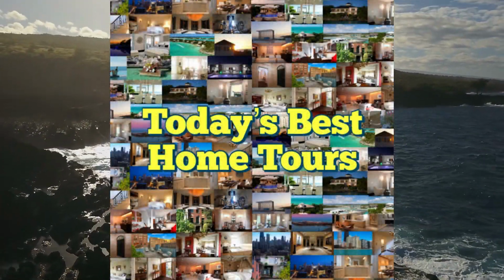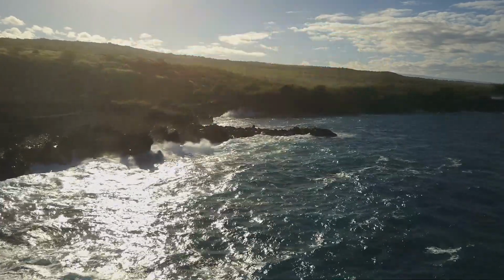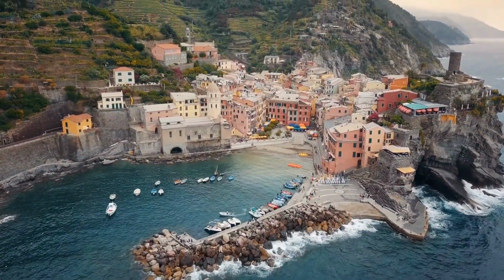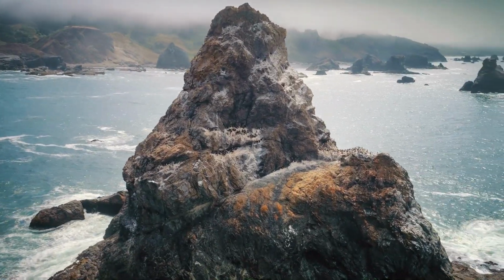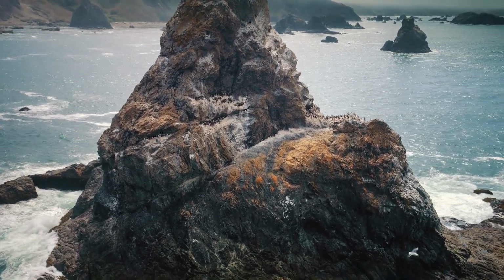ITALIAN RIVIERA MANSIONS - Luxury Real Estate Home Tours - Three (3) Exclusive House Tours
In today's real estate video we have three Personalized Exclusive Mansion Tours (Home Tours) of incredible villas along the Italian Riviera and Sardinia, all priced well over $20 Million Dollars. Each House Tour provides an exclusive look into the detailed architecture and interior design of luxury homes on the market in Italy, prepared and compiled for your viewing pleasure. Each of the THREE Architectural Digest quality home tours will leave you breathless.

Let us know what City you'd like to see us cover next!

DETAILS FOR THE PROPERTIES IN THIS VIDEO:

PROPERTY #1:
Portofino Portofino, Genoa, Italy
Price Upon Request
4 Bedrooms / 4 Baths
3,229 Sq Ft. set on 2.47 Acres
NOTES: Spectacular and unique historic castle set on the top of the Portofino promontory. Incomparable 360-degree views including Portofino and the entire Gulf of Tigullio. Maximum level of privacy. The property’s terraced garden comes with centuries-old plants and essences. Excellent general internal conditions, which are the result of an important and recent complete renovation, keeping intact, where possible, the taste of the territory to which it belongs.

PROPERTY #2:
Pevero Golf - Cala di Volpe Porto Cervo, Sassari, Italy
Price Upon Request
5 Bedrooms / 8 Baths
5,381 Sq Ft.
NOTES: This exclusive villa is set in a lovely garden, with an enchanting sea view. The villa, built on two floors, consists of 5 bedrooms with en-suite bathroom, each with independent entrance also from the outside, living area with fireplace and large windows overlooking the tastefully furnished veranda, the swimming pool, the garden and the sea.

PROPERTY #3:
Punta Volpe Porto Rotondo, Sassari, Italy
Price Upon Request
8 Bedrooms / 8 Baths
6,996 Sq Ft.
1.85 Acre(s)
NOTES: At the end of the 1980s, Mariuccia Mandelli aka Krizia, a famous Italian stylist and entrepreneur, who was in love with Sardinia, and particularly keen on Porto Rotondo, chose Punta Volpe to build her summer retreat: a spectacular waterfront property with a breathtaking sea view, one of the most successful and refined interpretations of style of the well-known architect Gianni Gamondi. A successful representation of the perfect integration between nature and architecture. The Villa is characterized by a deliberately scenographic entrance, designed to allow guests who descend the staircase towards the large square entrance patio, to enjoy, through its central body, a splendid seafront panorama where the island of Tavolara unexpectedly appears. The landscaped garden that surrounds the property is composed of a rich Mediterranean vegetation, native essences and majestic palm trees, perfectly integrated with the villa.